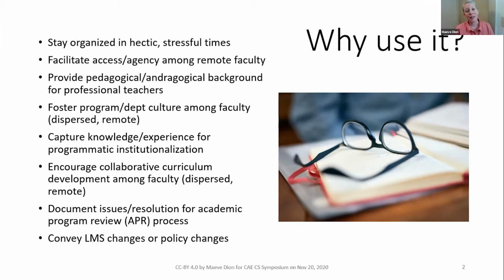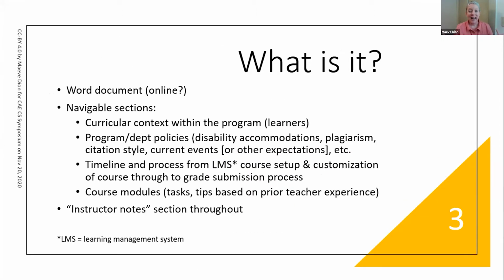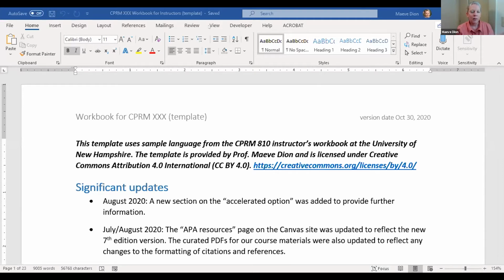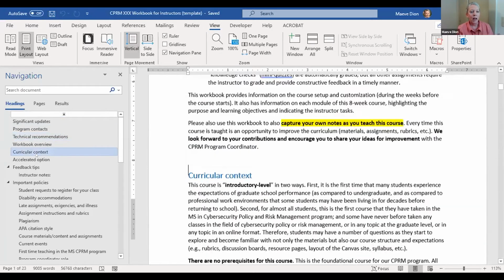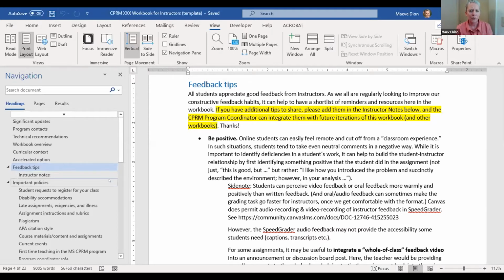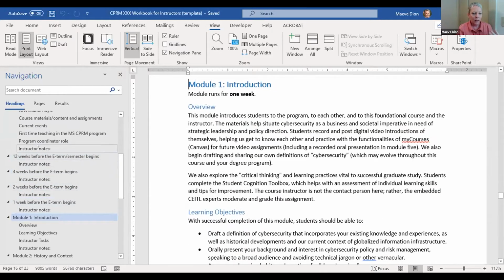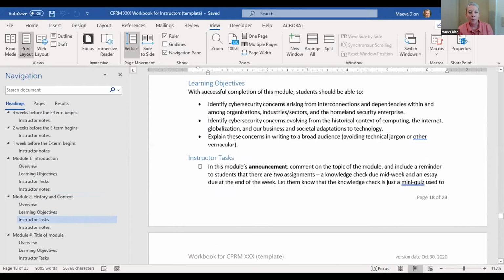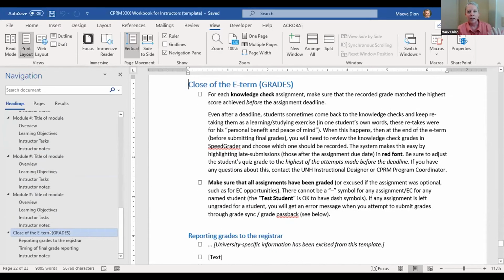Simple tool for faculty development & support: the instructor’s workbook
Stay organized in hectic, stressful times
Facilitate access/agency among remote faculty
Provide pedagogical/andragogical background for professional teachers
Foster program/dept culture among faculty (dispersed, remote)
Capture knowledge/experience for programmatic institutionalization
Encourage collaborative curriculum development among faculty (dispersed, remote)
Document issues/resolution for academic program review (APR) process
Convey LMS changes or policy changes
Maeve Dion, University of New Hampshire